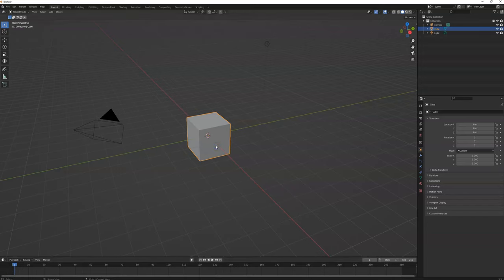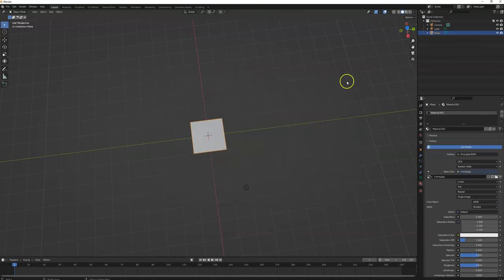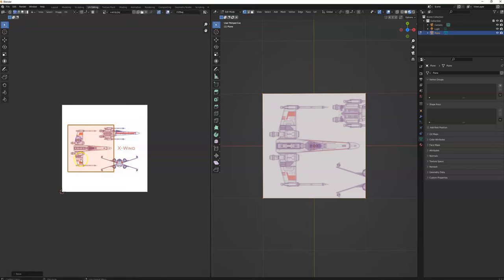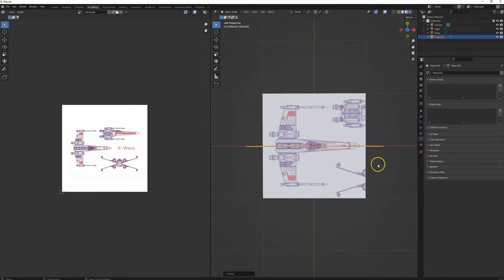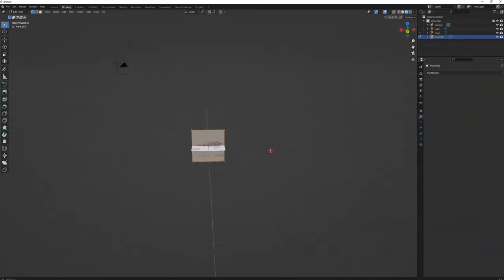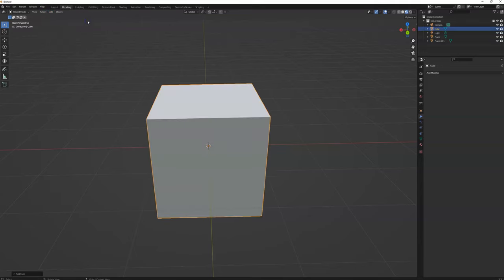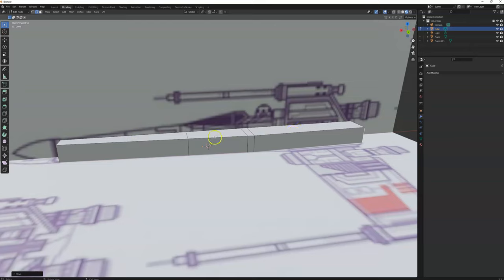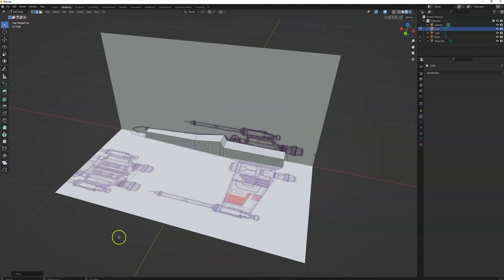Blender X-Wing 1